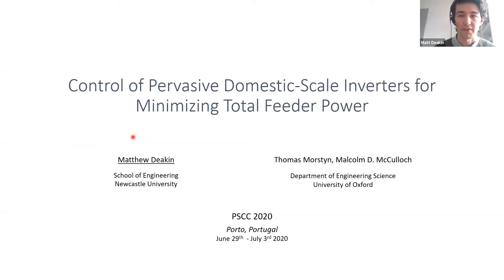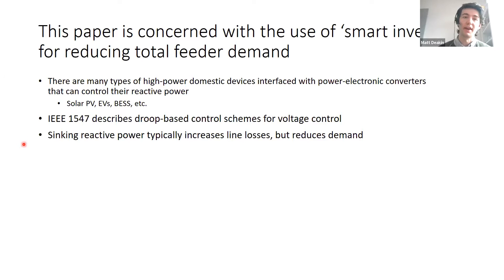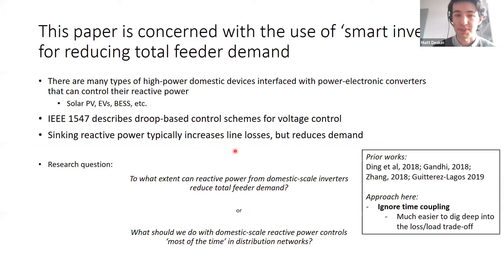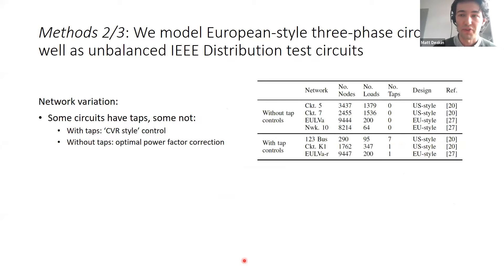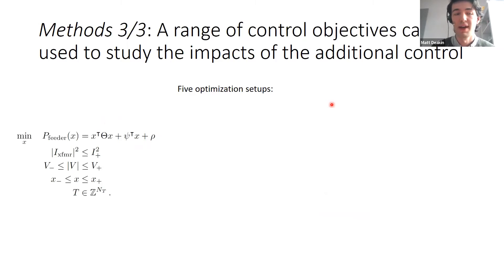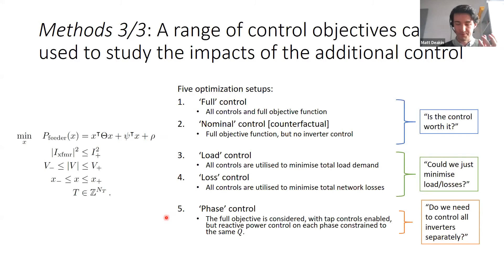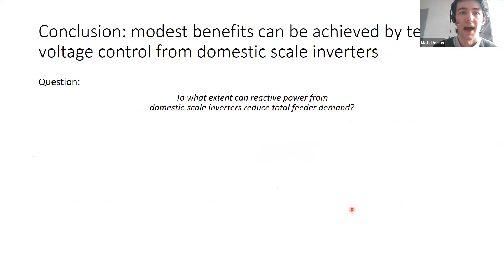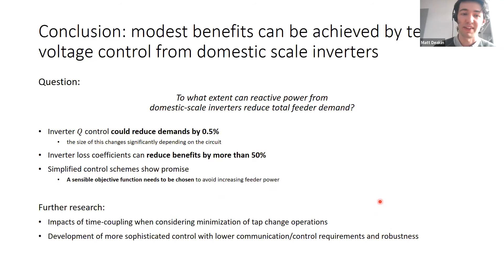Control of Pervasive Domestic-Scale Inverters for Minimizing Total Feeder Power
Matthew Deakin, Thomas Morstyn, Malcolm McCulloch